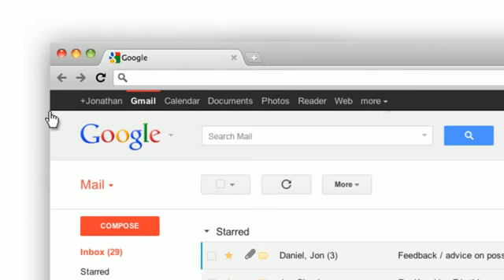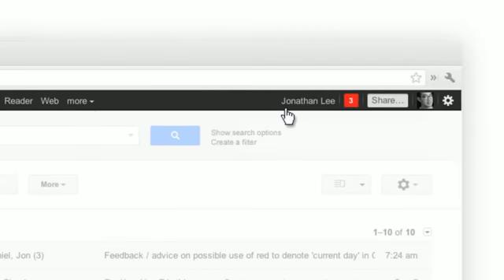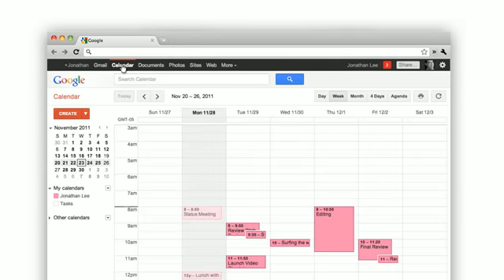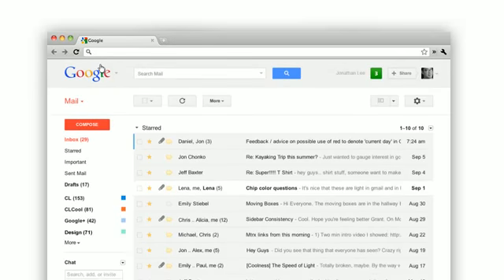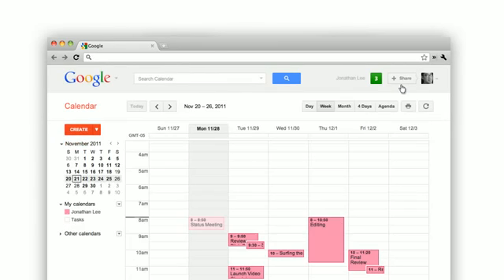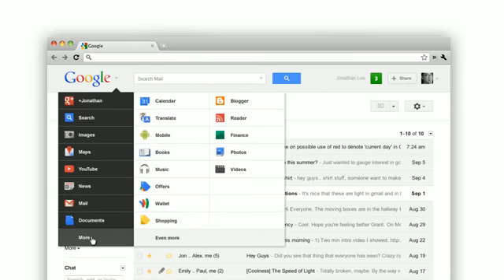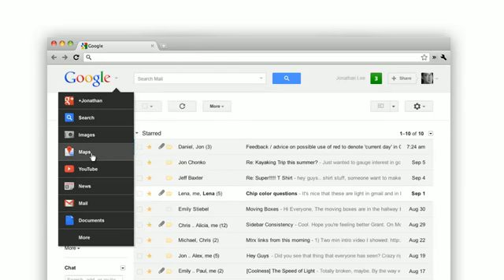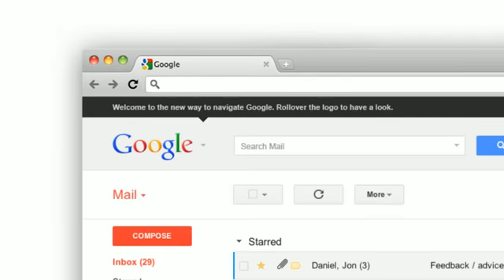NEW Googlebar - Show Google Bar